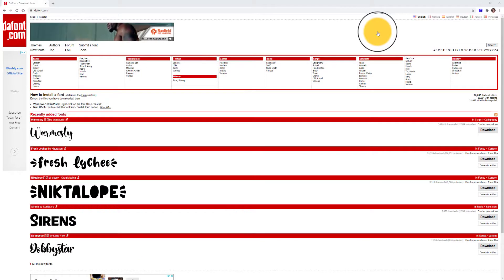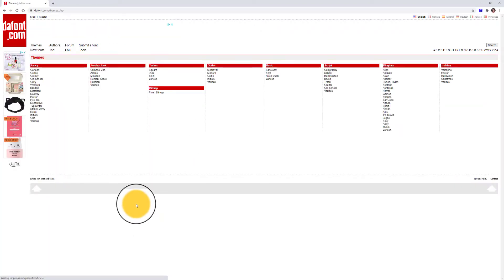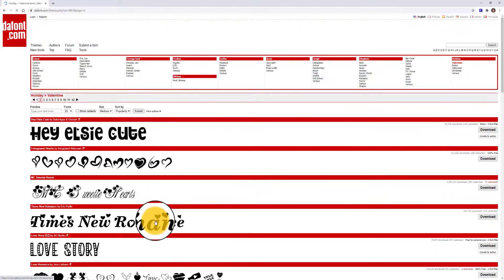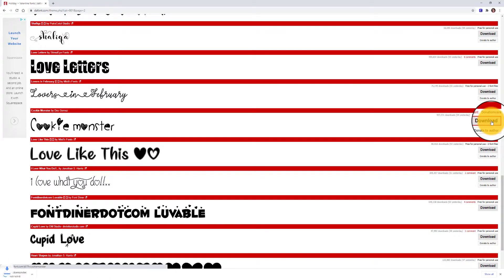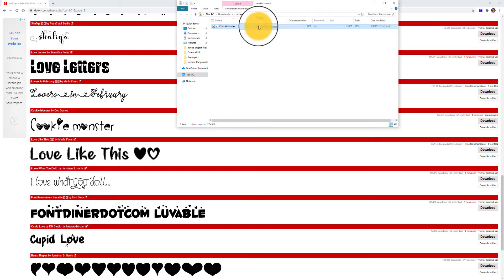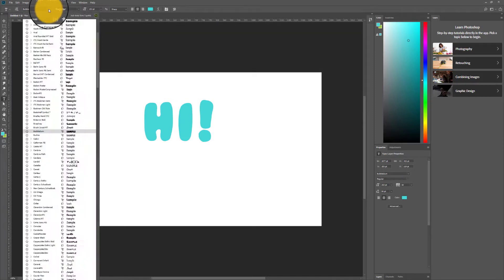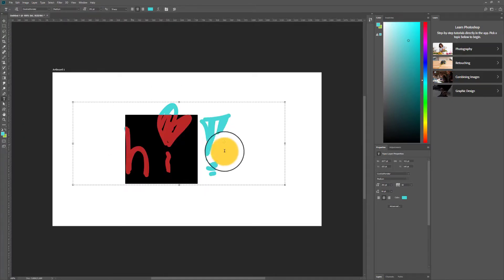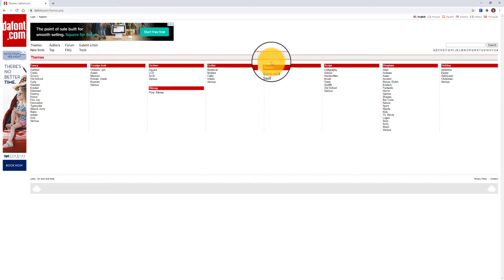How to Install Custom Fonts to your Computer / Student Edition!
Follow along with me as I demonstrate how to install unique, custom fonts to your computer to use on all kinds of design projects. for a huge library of free fonts!